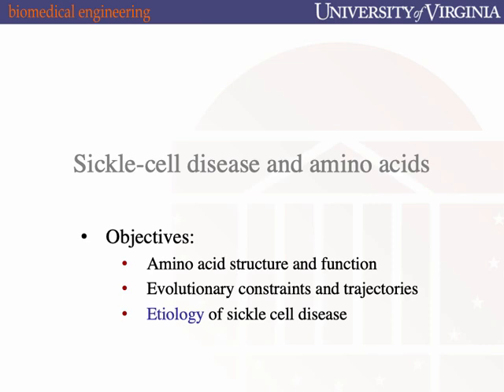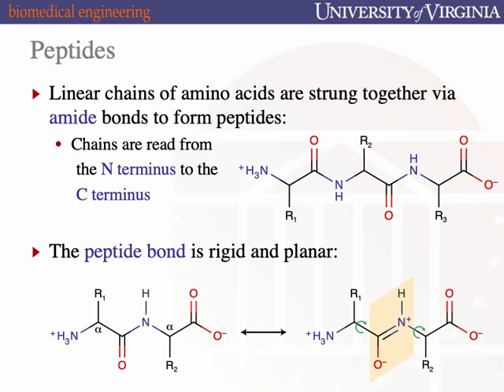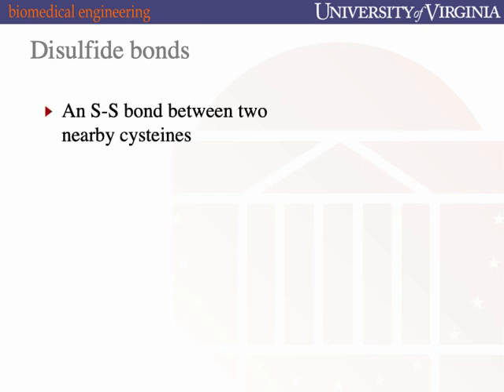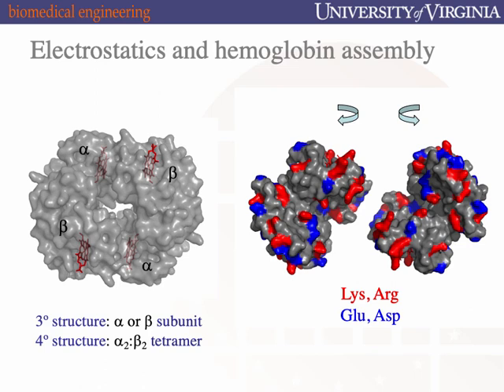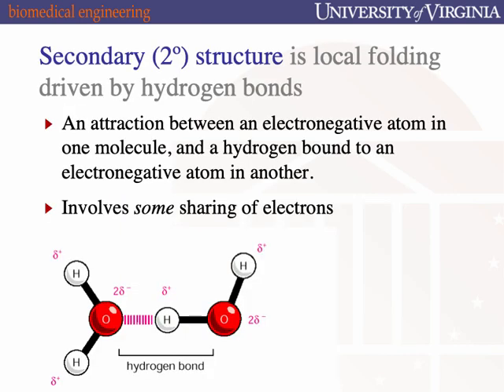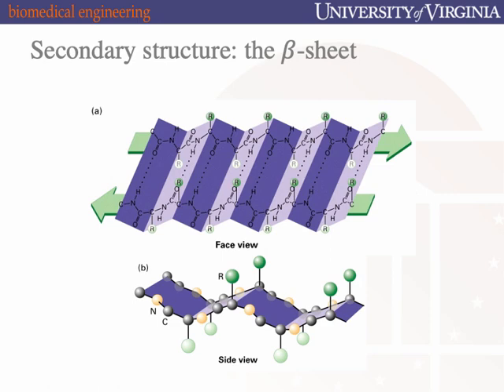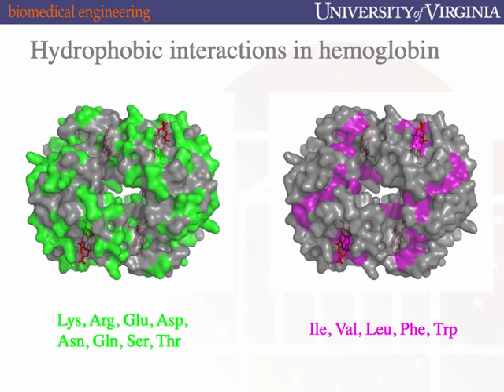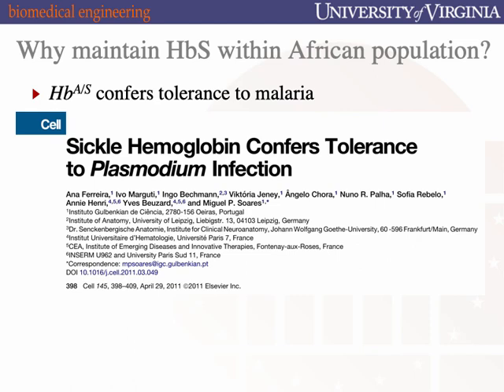BME2104 AA lecture